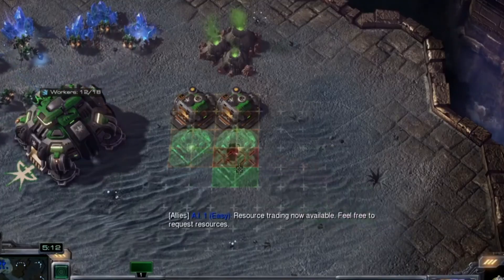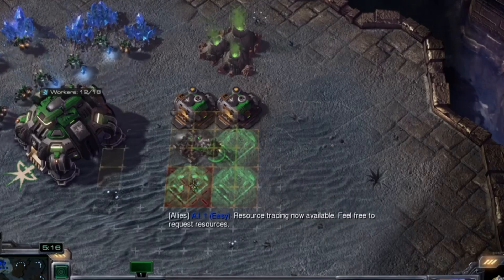How Code Design Patterns Can Spare You A Headache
Almost all games are unique, but the problems you face building them are not. Code Design Patterns are well known solutions that have been vetted by the industry as a whole to solve common problems everyone will run into eventually - especially in game dev.

Are design patterns the end all be all? Absolutely not. Are they worth learning a bit about? Absolutely.

Just be careful not to feel like you're pigeon holed into using the pattern if you try one out, think of them more as guides then rigid laws.

I also don't say pattern so much on there